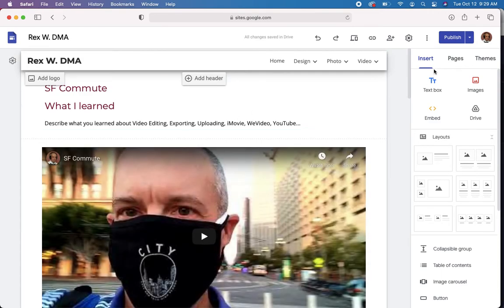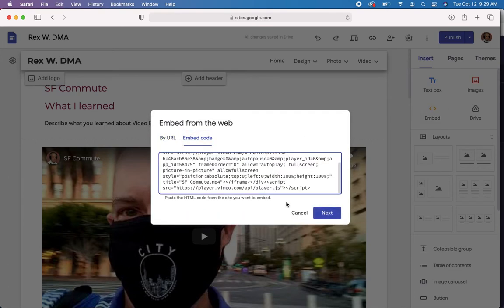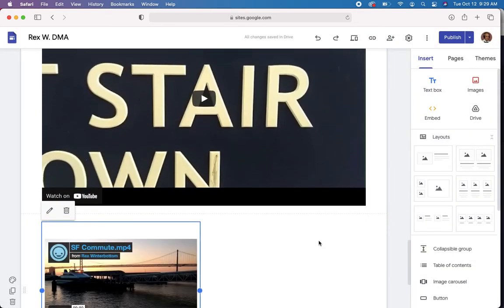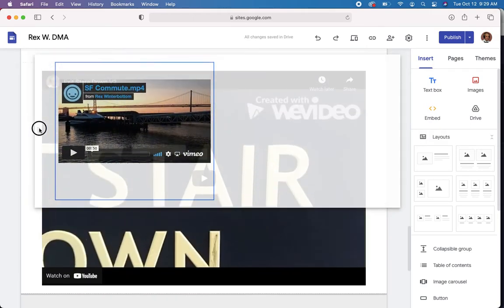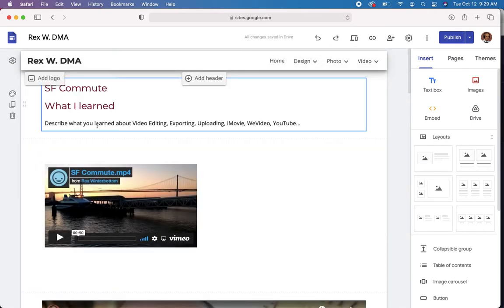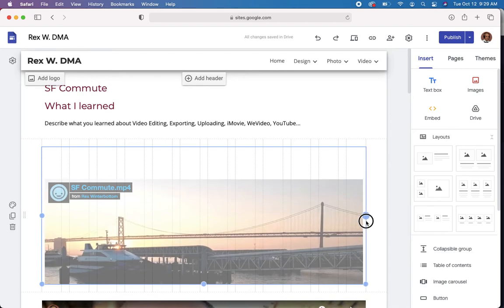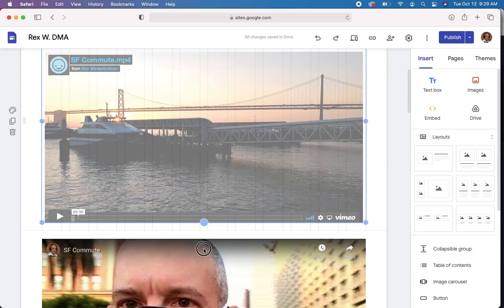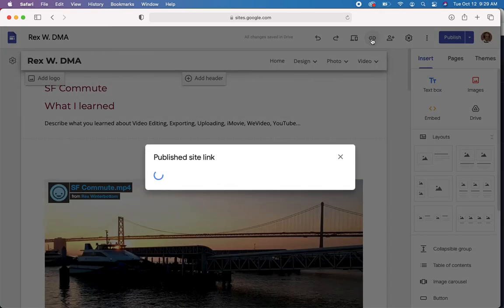Upload .mp4 Video to Vimeo, Get Embed Code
Then Insert Embed on your Google Site Video Editing page...